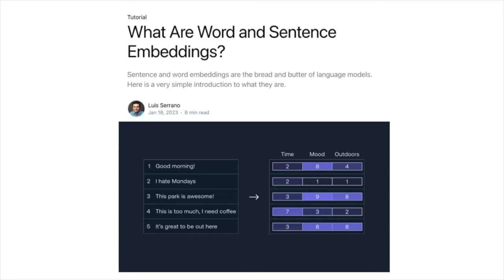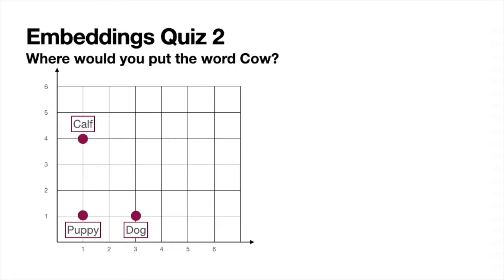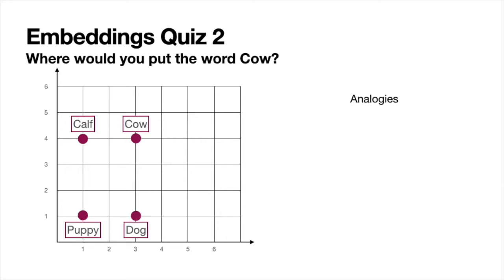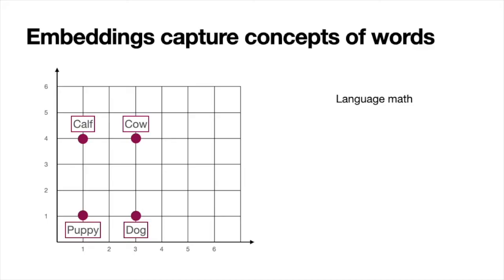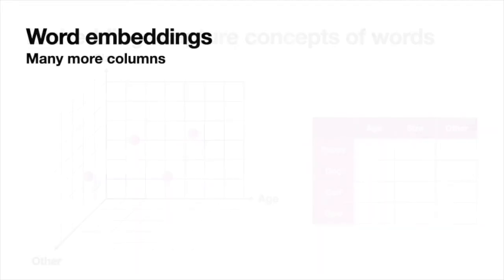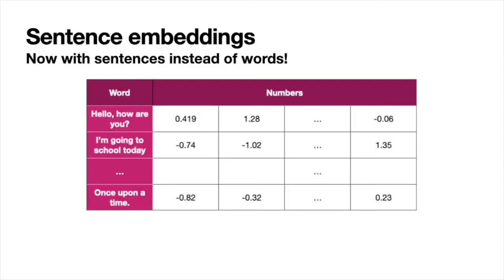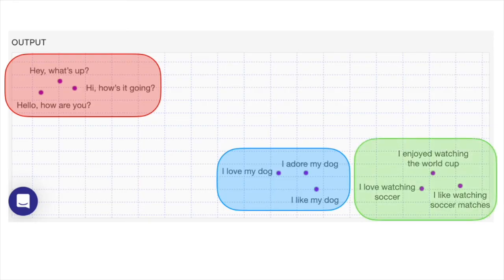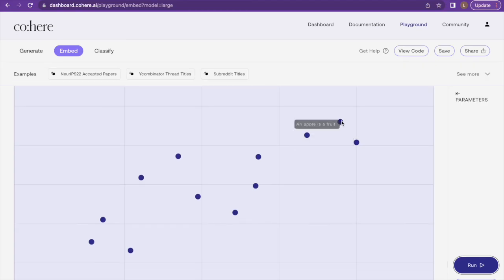What Are Word and Sentence Embeddings?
This video is part of LLM University

Sentence and word embeddings are the bread and butter of language models. Here is a very simple introduction to what they are by Luis Serrano.

Bio:
Luis Serrano is the lead of developer relations at Co:here. Previously he has been a research scientist and an educator in machine learning and quantum computing. Luis did his PhD in mathematics at the University of Michigan, before embarking to Silicon Valley to work at several companies like Google and Apple. Luis is the author of the Amazon best-seller "Grokking Machine Learning", where he explains machine learning in a clear and concise way, and he is the creator of the educational YouTube channel "Serrano.Academy", with over 100K subscribers and 5M views.